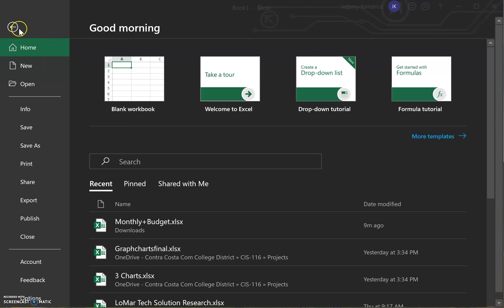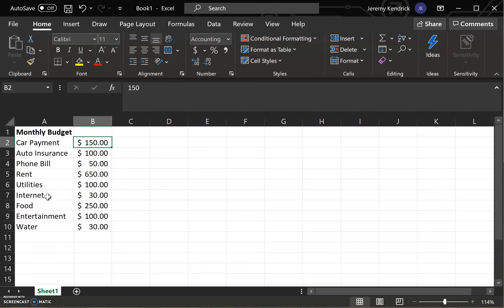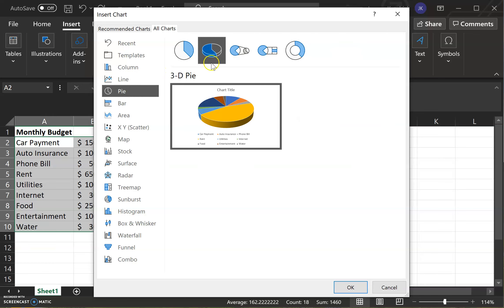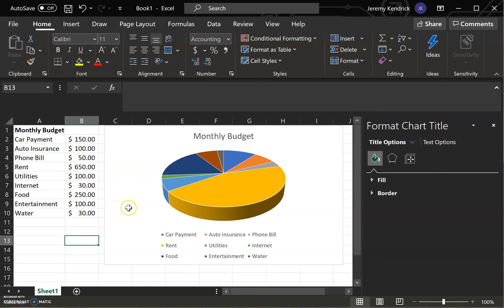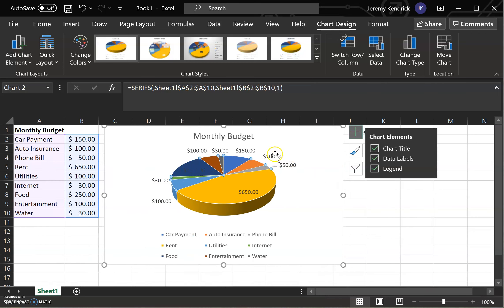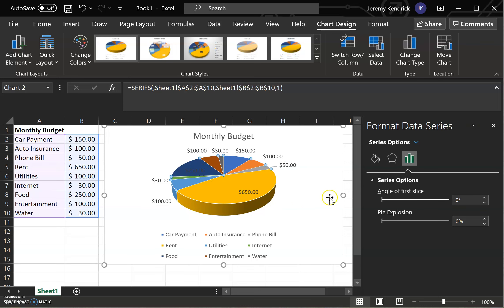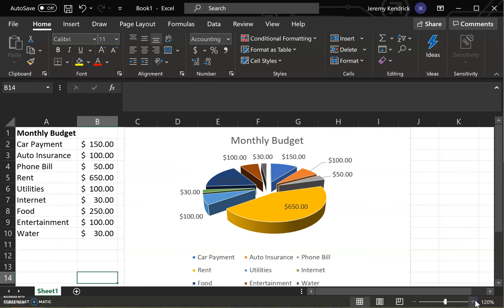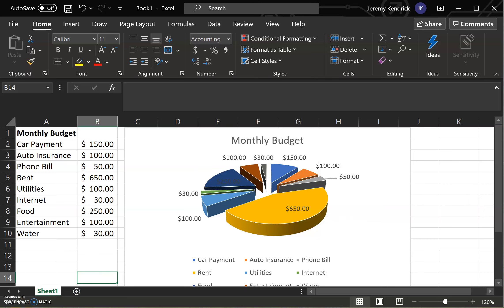3D Pie Chart Instruction